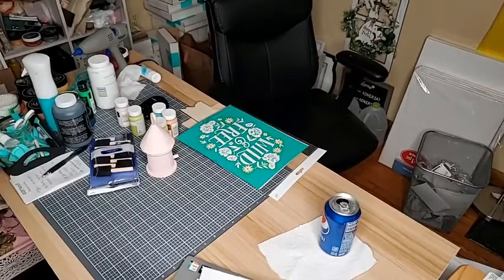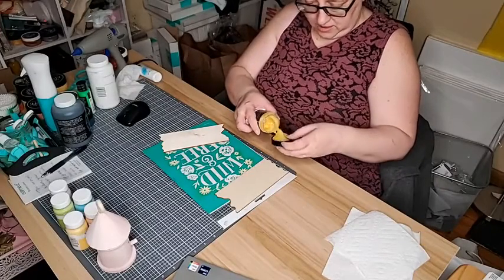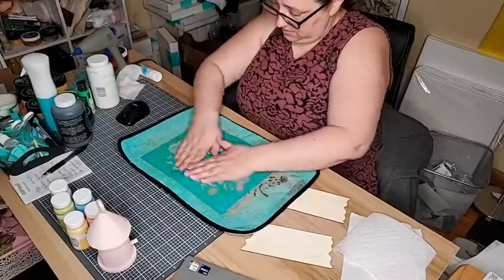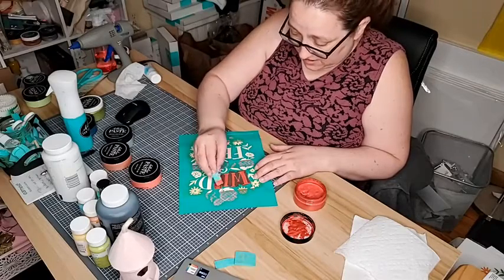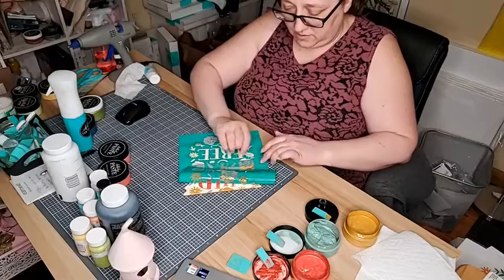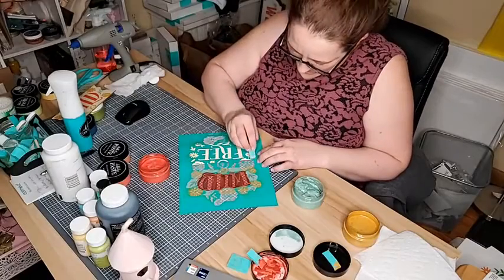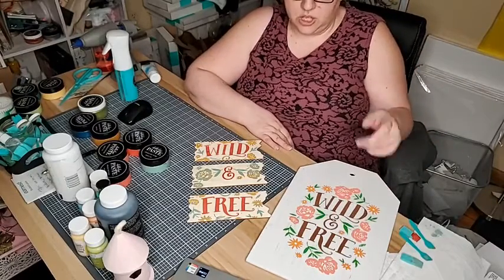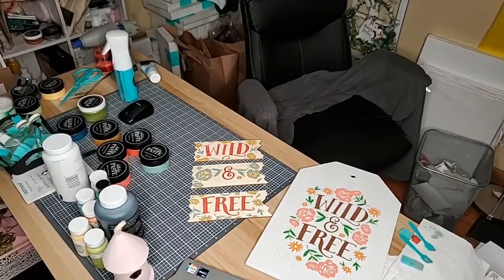ADNER247 - Chalk Couture - Club - Wild & Free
Variation on the Club Couture transfer of the month 'Wild & Free' for March 2021.  Two options shows, tonight's creation is the triple boards separating each of the words.  Used Chalk Couture chalk paste.